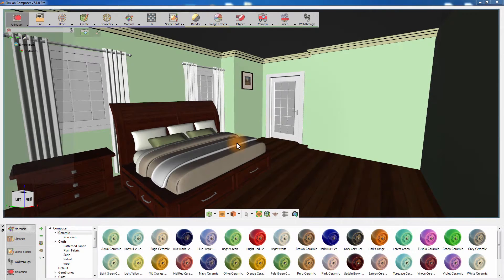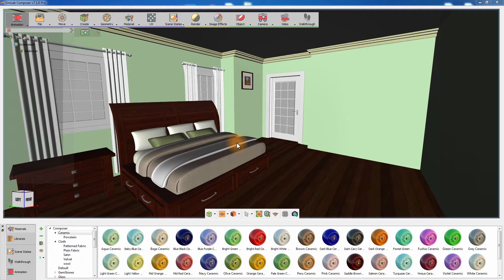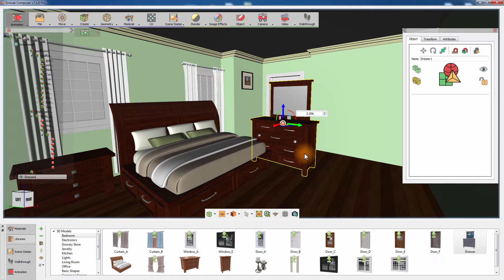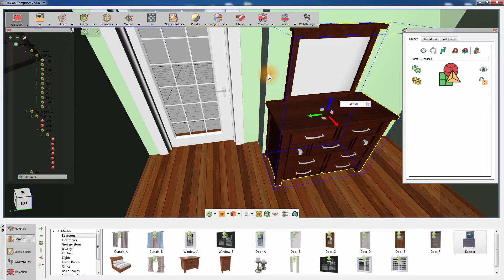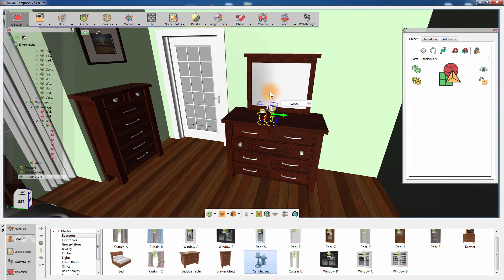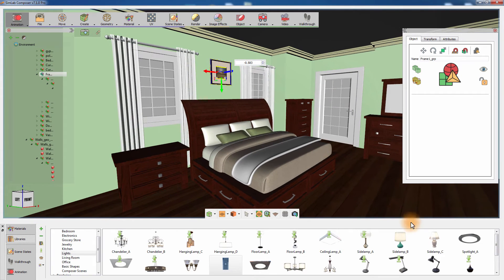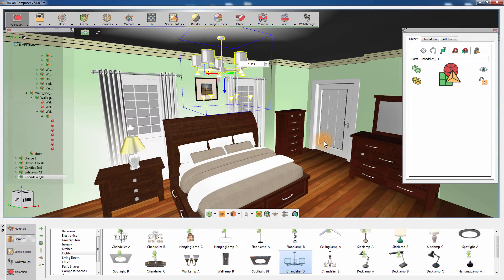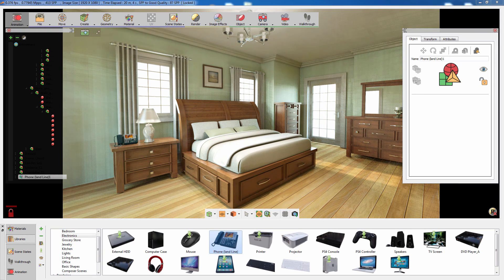SimLab Composer / Using Auto Alignment in interior design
This is a preview showing how to use the new Auto alignment feature to be available in SimLab Composer 7.2.

This feature should reduce the time needed by the interior designer to build the scene, it makes the task of arranging the room components easy and fast.